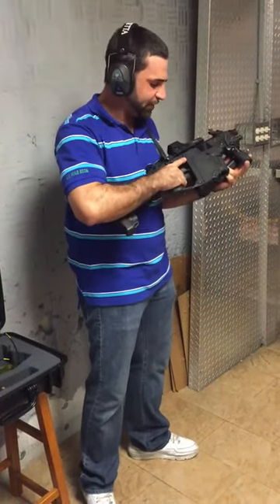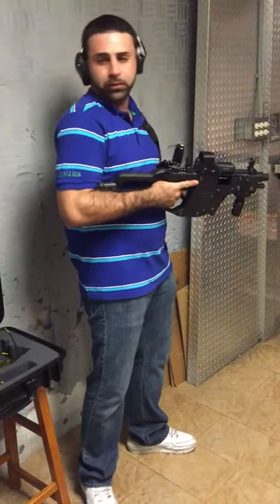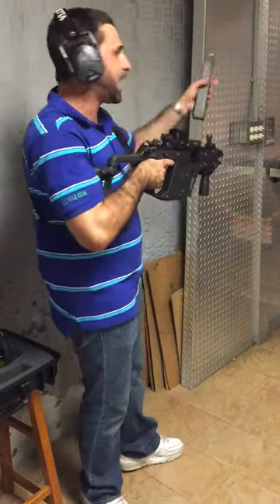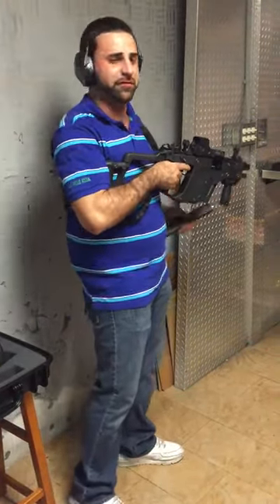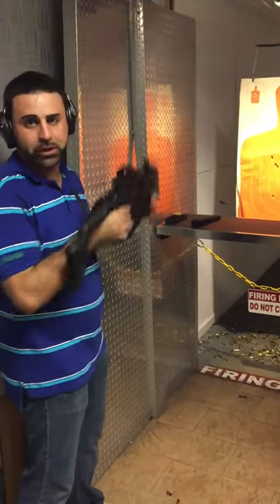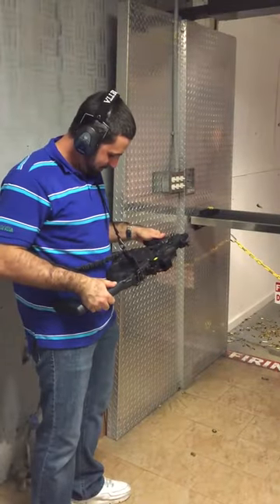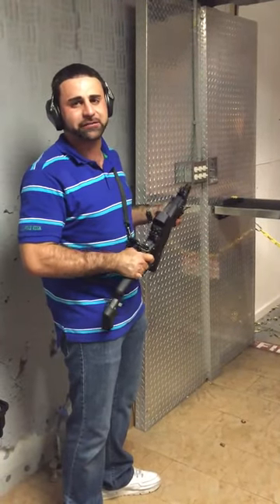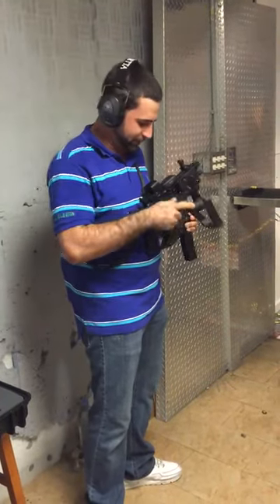Kriss Vector .45 SBR Review and Test Shoot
We talk about the Kriss Vector SBR and shoot the gun to see how it performs. Talk about amazing. The Kriss's innovative design has the bolt actually go down into the bottom of the gun which eliminates any upward kick or recoil. The gun shoots almost with pinpoint accuracy and feels great.

Check out the next video where we shoot the Vector with a Innovative Arms Sheppard Suppressor! even beter.

We also just launched our brand new Online Gun Store on Florida Gun Classifieds! All our inventory, ammo, accessories, and custom made holsters are all available for purchase.

Limited time: If you purchase any holster you will be entered into our drawing to win a glock 43! only 50 entries will be accepted and as of 5/11 we only have 22 holsters to go!

Matt Adika
Presdent
Florida Gun Classifieds
11070 Wiles Rd.